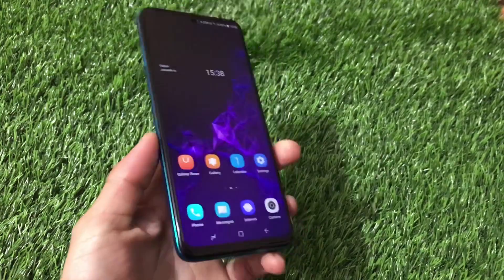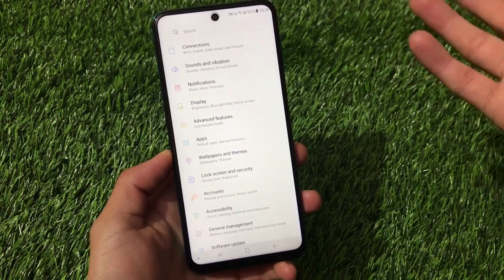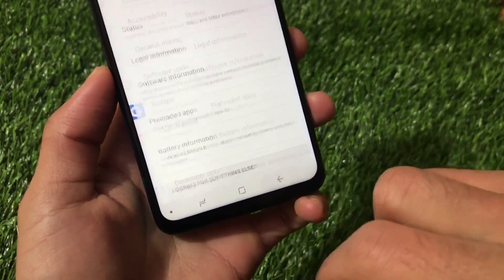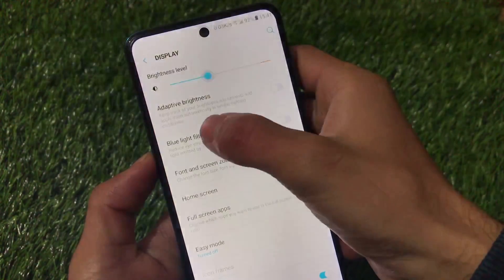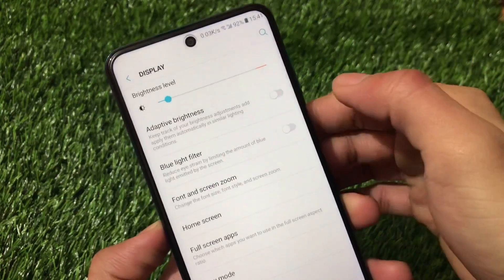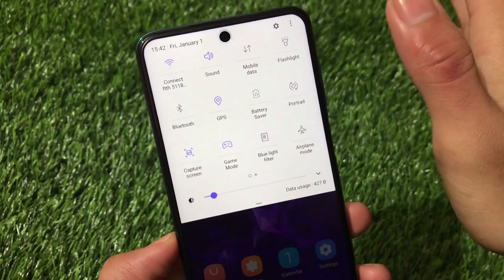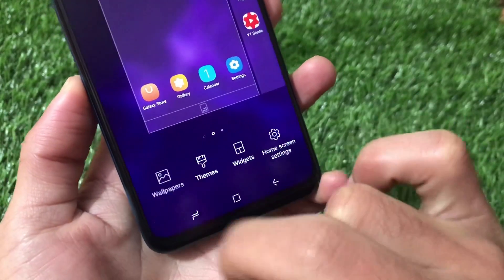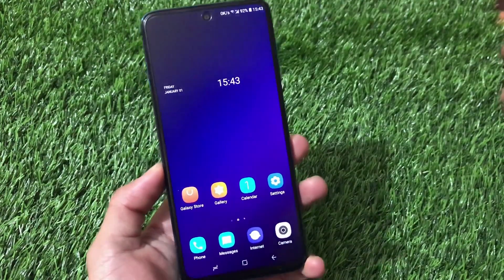Samsung Experience ROM for Redmi Note 9s/Pro/Pro Max/Poco M2 Pro | Finally Samsung Experience 😍🔥🔥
Hey guys, What's Up? Everything good I Hope. In this Video, I'm gonna show you "Samsung Experience ROM for Redmi Note 9s/Pro/Pro Max/Poco M2 Pro | Finally Samsung Experience 😍🔥🔥" . Make Sure to watch this video till the end to understand everything.